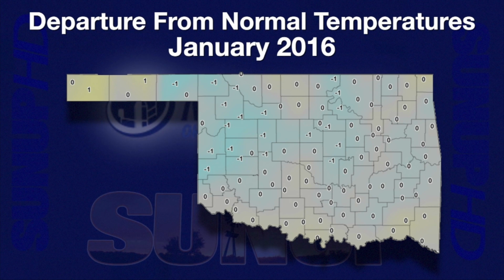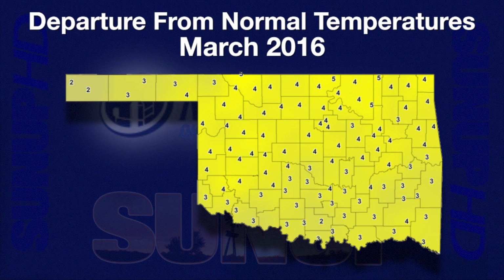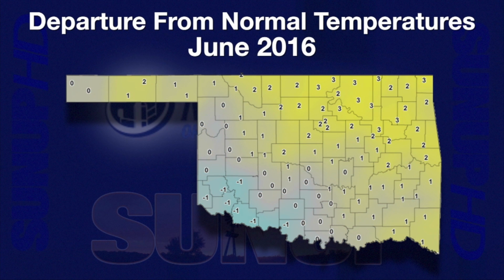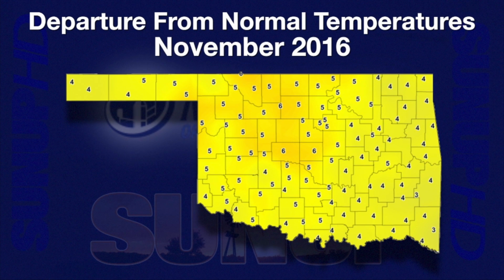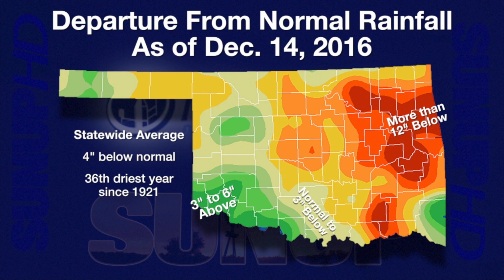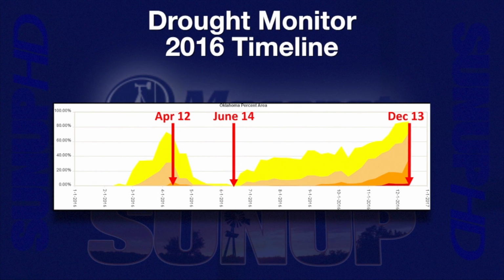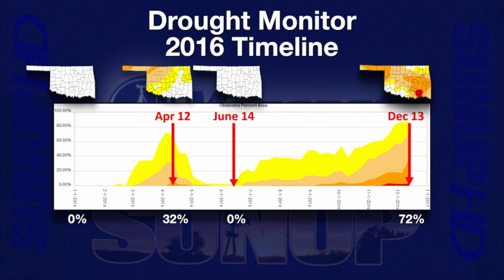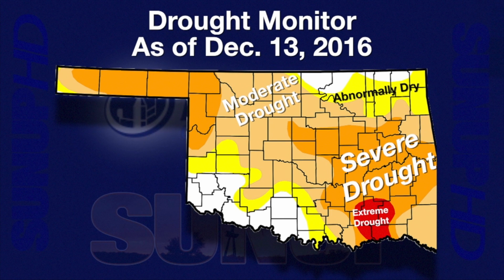Mesonet Weather (12/31/16)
Al Sutherland and Gary McManus look back at 2016.